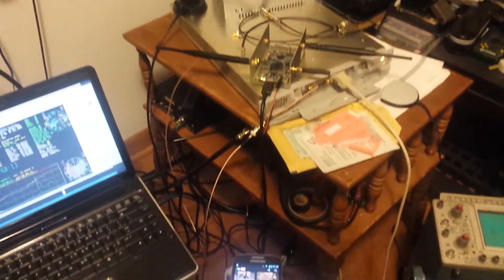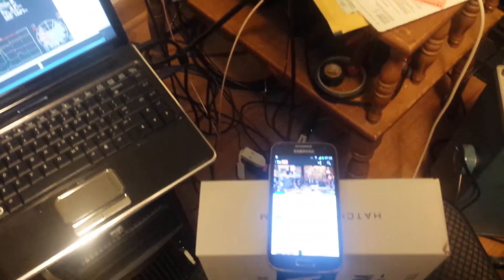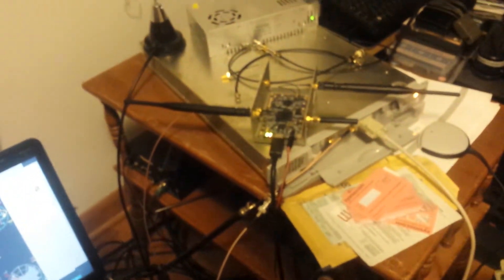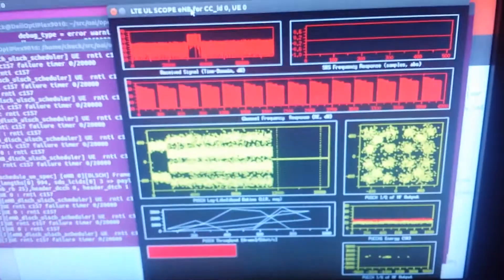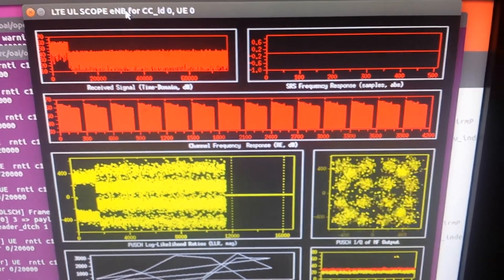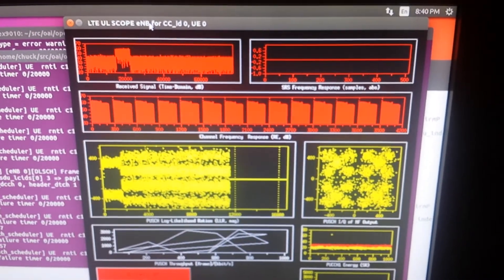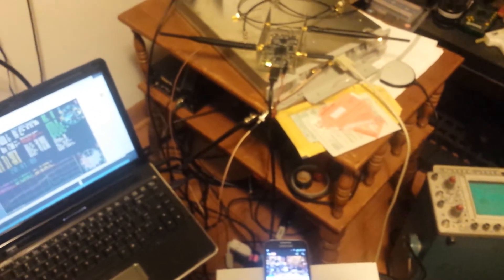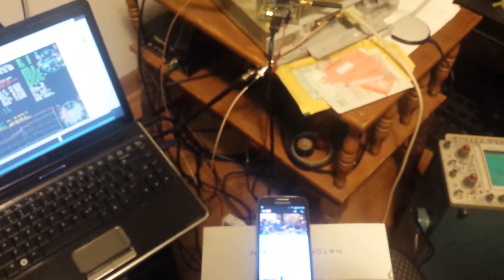LimeSDR OpenAirInterface LTE playing video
A cell phone registeted on a small LTE cell using OpenAirIntetface playing a youtube video. Placement of the phone is critical in finding a working spot where the xforms display makes a goid pattern, have to get close, no duplexer, band 7.